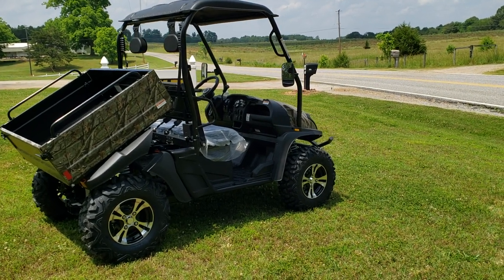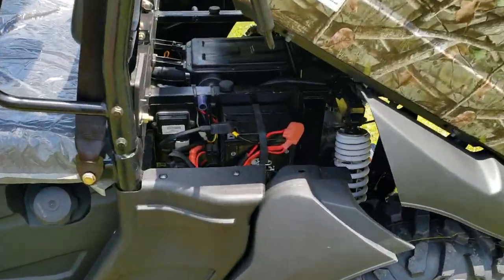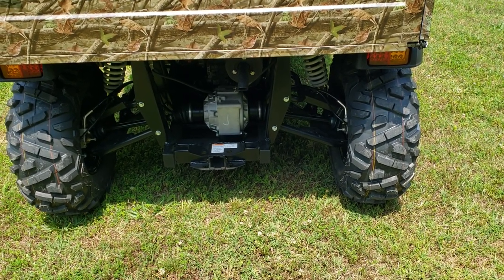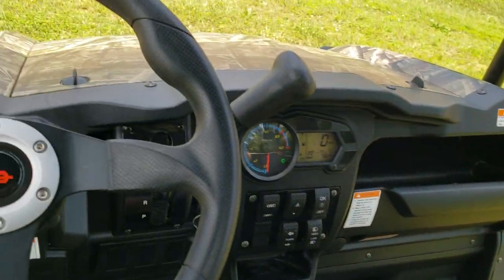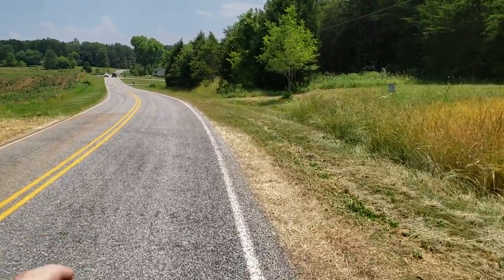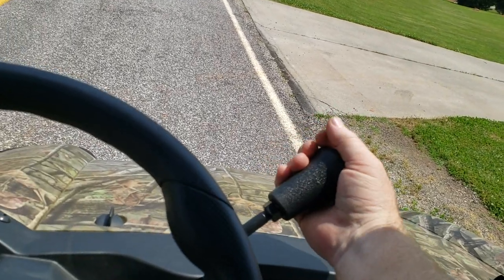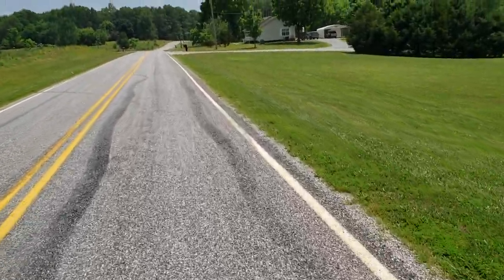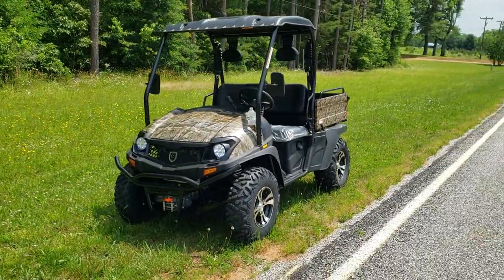Bighorn powermax 30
30 hp utv Delphi fuel injection. Made in conjunction with Yamaha